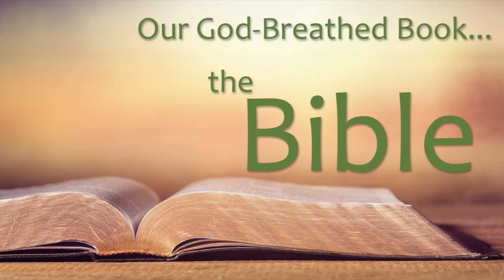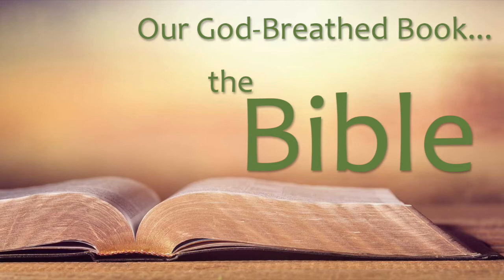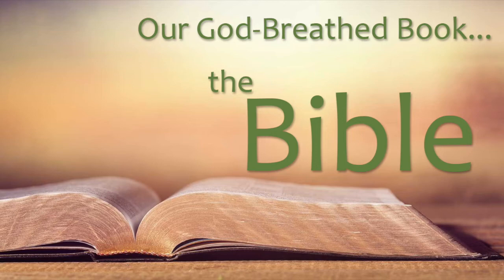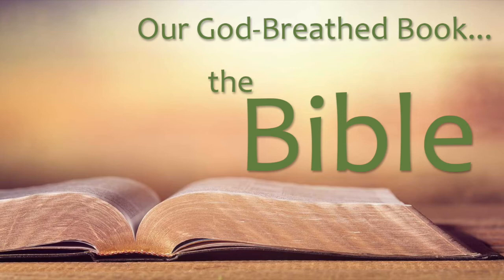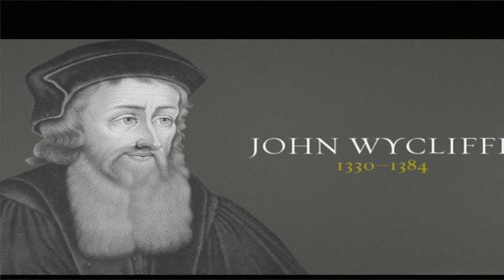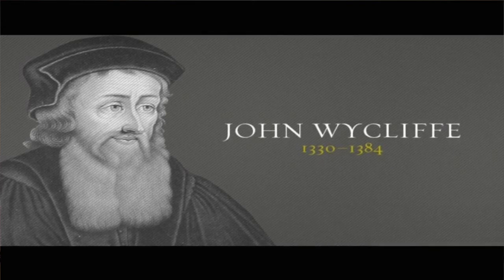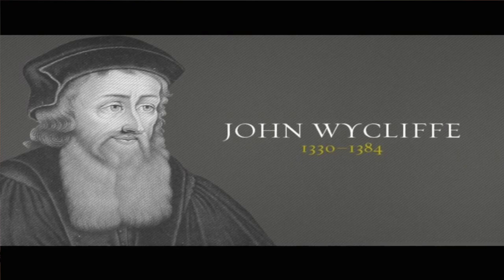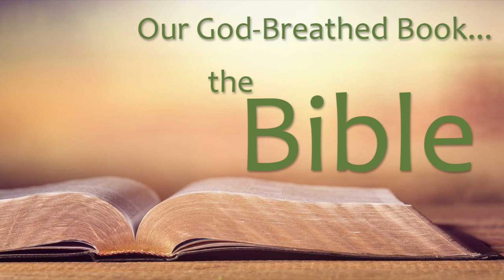Our God Breathed Book the Bible Part 7. John Wycliff.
Lesson where we start talking about English versions leading up to the King James Bible.  Also introduce manuscript graphic.